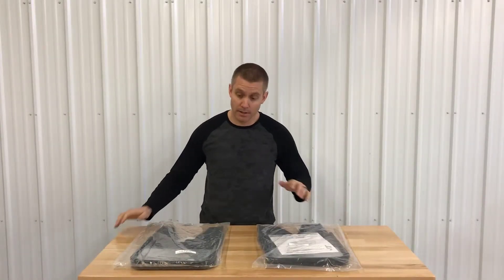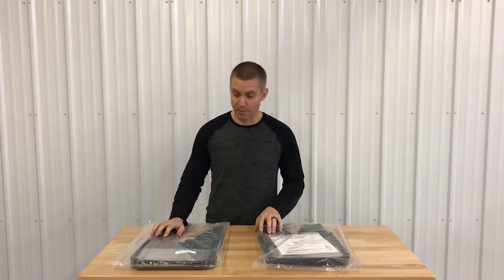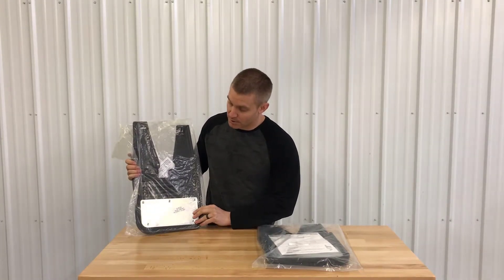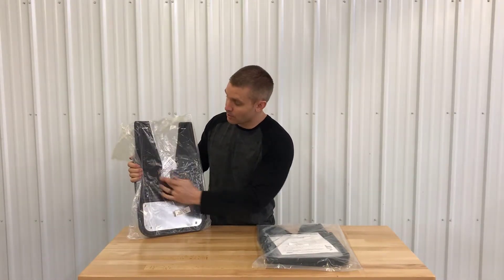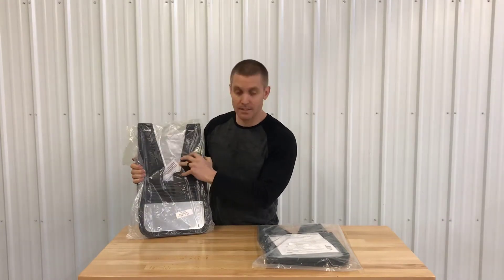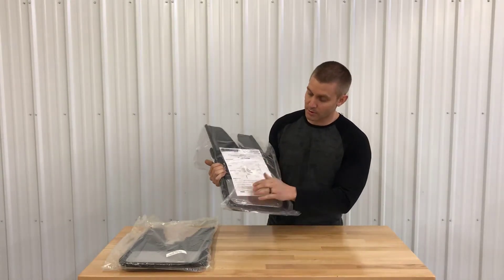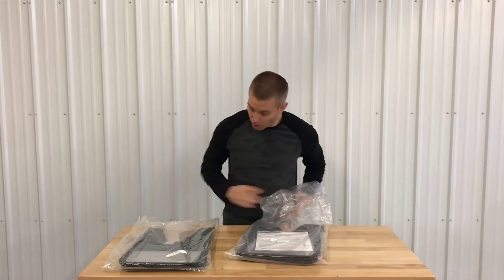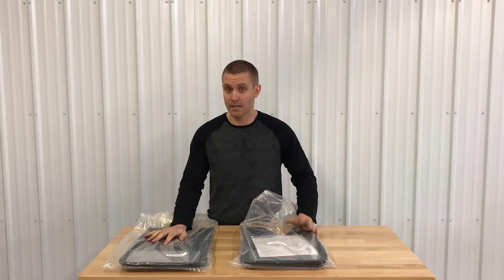Gatorback No-Drill Mud Flap Set for Generation 4 RAM Truck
This set will work on a model years 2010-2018 Ram single rear wheel truck. Choose from 10 different logo options or without logos. See the options here,